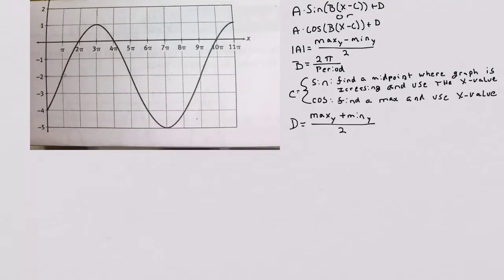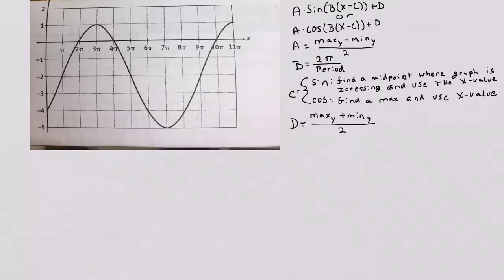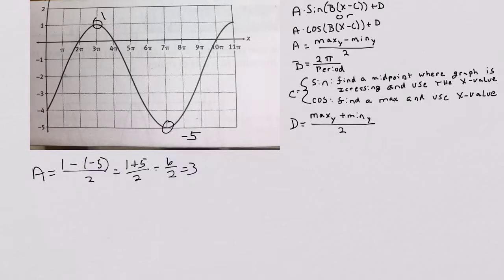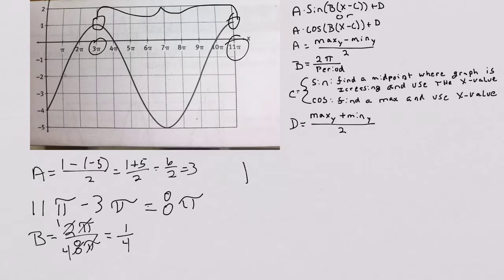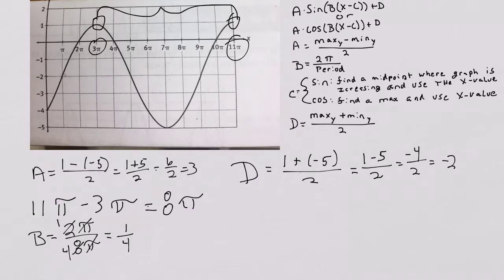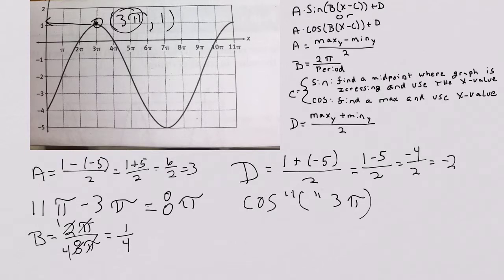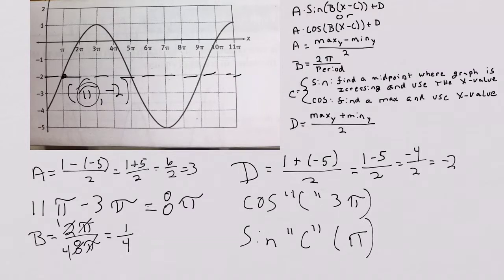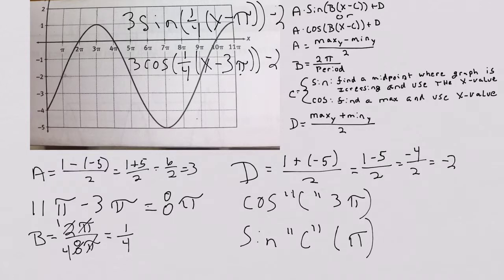17-2 Video 2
How to create a sinusoid equation from a graph.